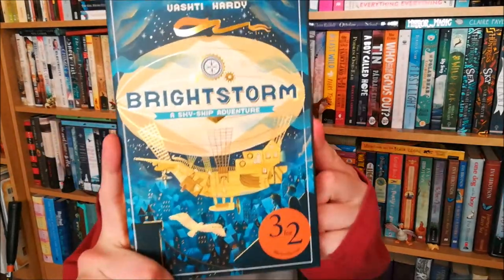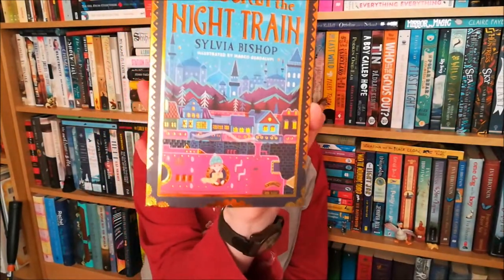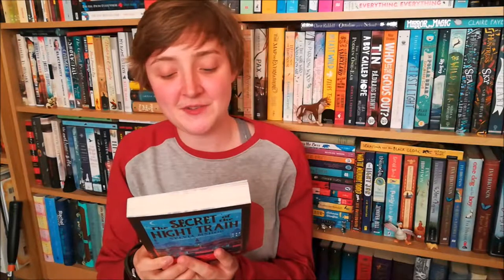Middle Grade Recent Reads | 2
[cc] for subtitles.

Books mentioned:
Brightstorm by Vashti Hardy
The Infinite Lives of Maisie Day by Christopher Edge
The Secret of the Night Train by Sylvia Bishop
Sky Chasers by Emma Carroll
How to Bee by Bren MacDibble